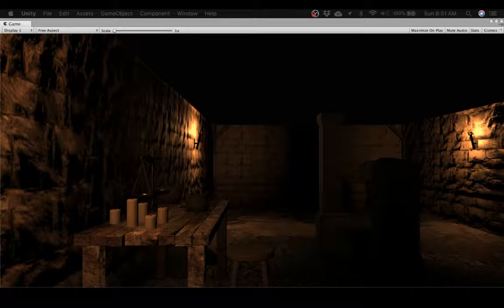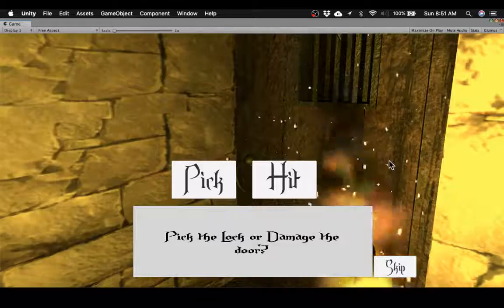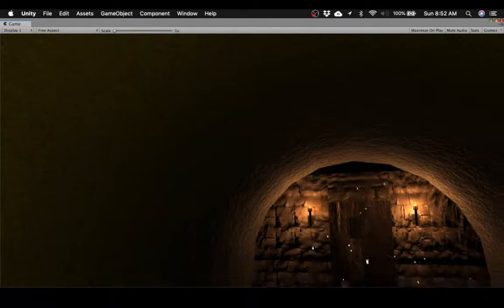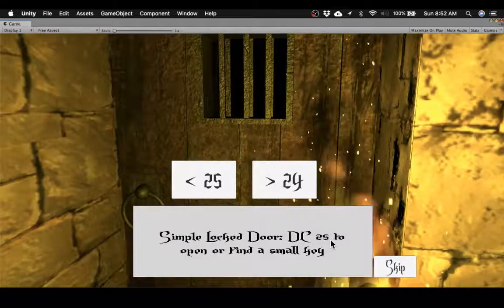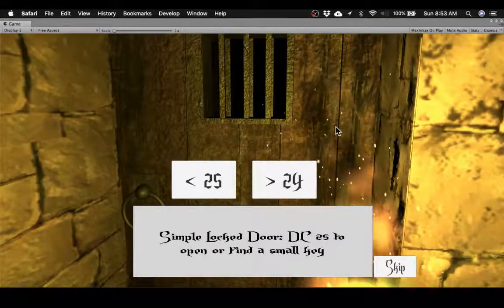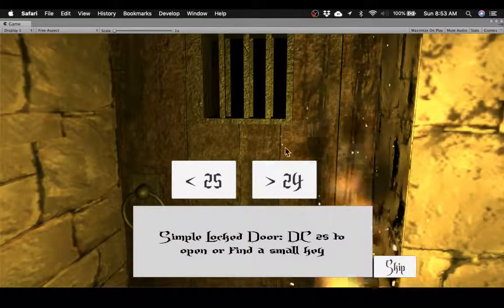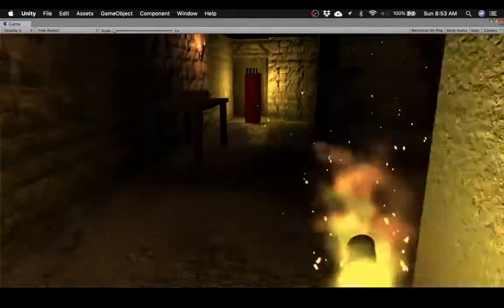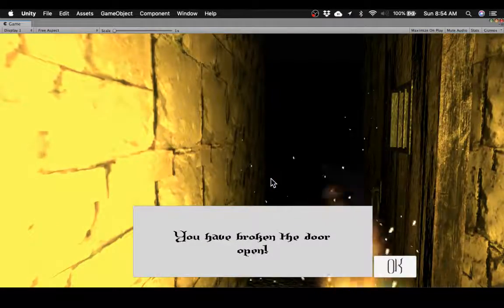D&D (DC Checks)